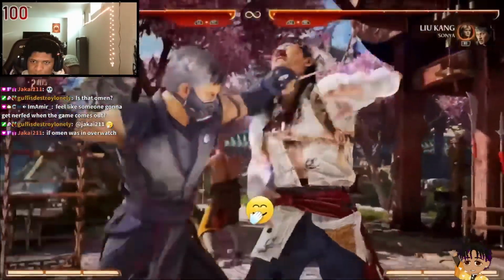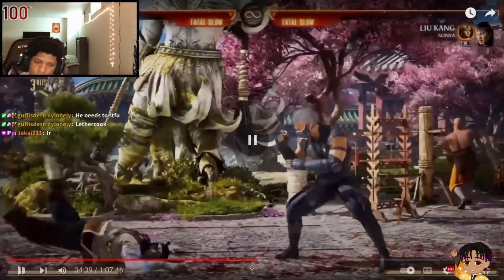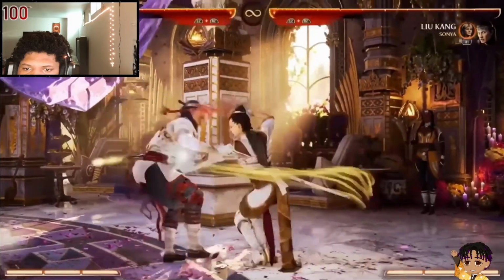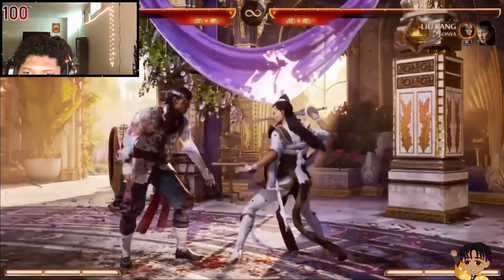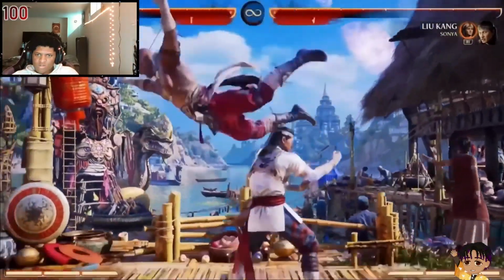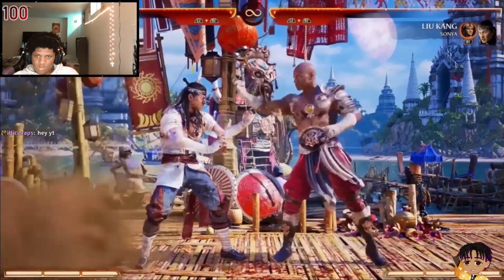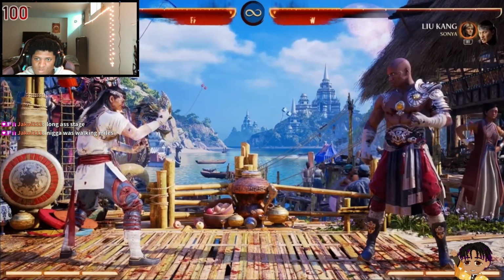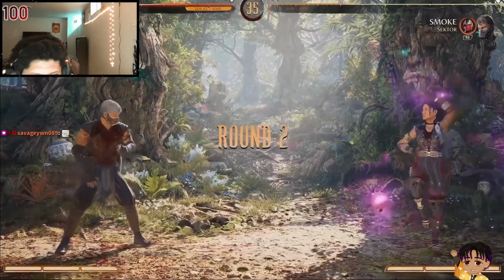Mortal Kombat 1: Smoke, Geras & Ashrah GAMEPLAY BREAKDOWN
Can't wait to play this beta next week
0:00 Intro
0:55 Smoke Gameplay Breakdown
9:16 Ashrah Gameplay Breakdown
18:00 Geras Gameplay Breakdown
30:10 Smoke Vs Li-Mei Gameplay